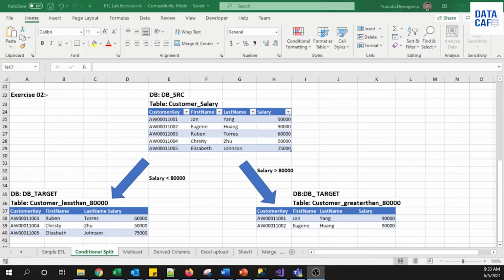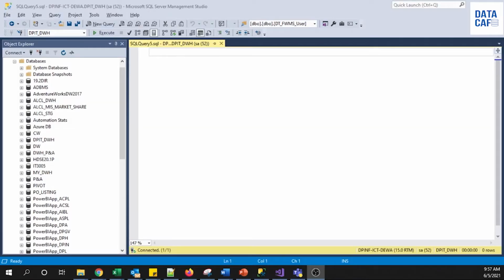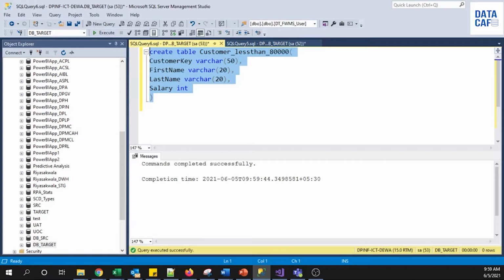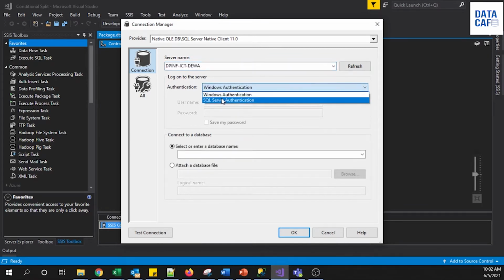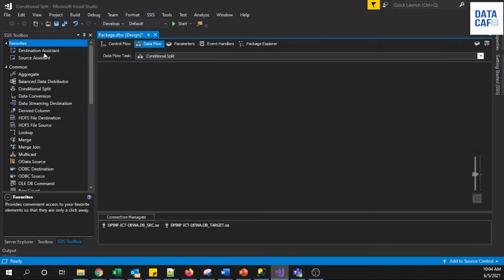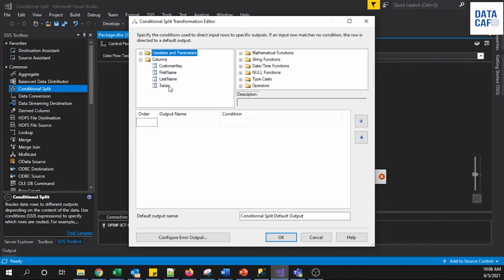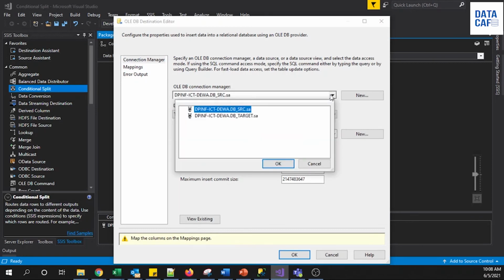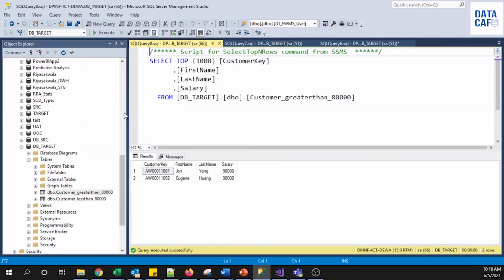SSIS Conditional Split | MSBI Tutorials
This Tutorial explains How to use Conditional Split in Simple ETL package  using SQL Server Integration Service.

--Customer_Salary Table
Create table Customer_Salary(
CustomerKey varchar(50),
FirstName varchar(20),
LastName varchar(20),
Salary int
--Insert Queries
insert into Customer_Salary values ('AW00011001','Jon','Yang',90000)
insert into Customer_Salary values ('AW00011002','Eugene','Huang',90000)
insert into Customer_Salary values ('AW00011003','Ruben','Torres',60000)
insert into Customer_Salary values ('AW00011004','Christy','Zhu',50000)
insert into Customer_Salary values ('AW00011005','Elizabeth','Johnson',75000)

--Customer_lessthan_80000 table
create table Customer_lessthan_80000(
CustomerKey varchar(50),
FirstName varchar(20),
LastName varchar(20),
Salary int

--Customer_greaterthan_80000 table
Create table Customer_greaterthan_80000(
CustomerKey varchar(50),
FirstName varchar(20),
LastName varchar(20),
Salary int